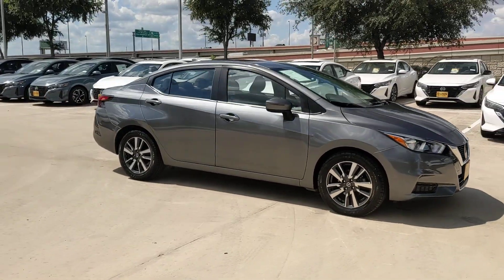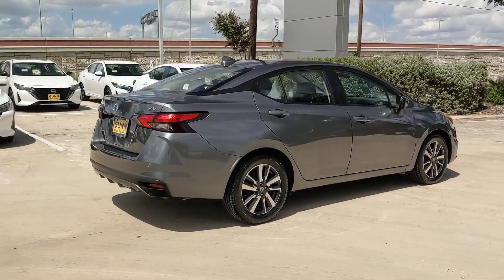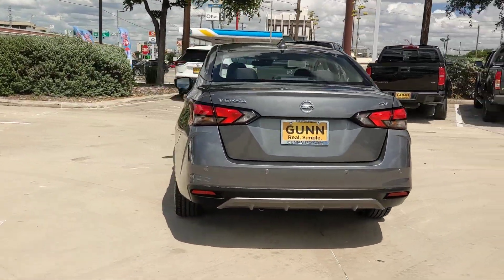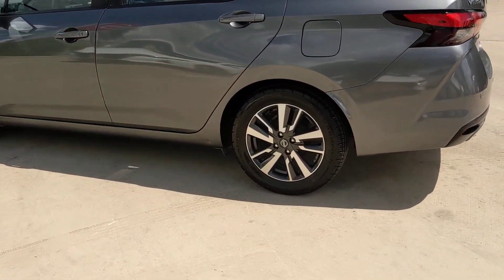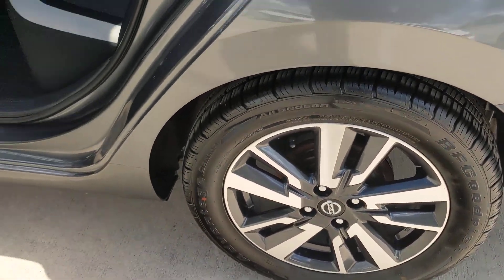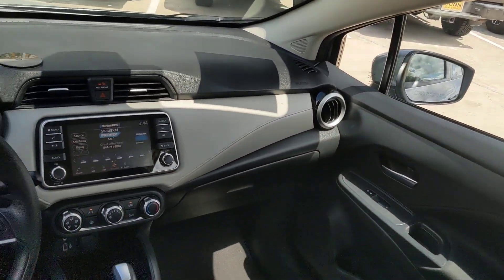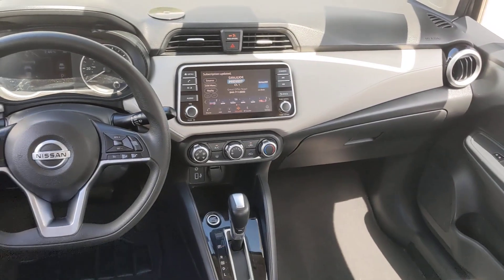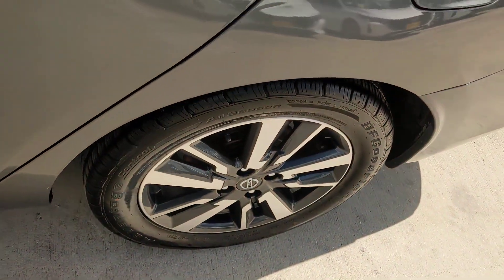2021 Nissan Versa San Antonio, Austin, Houston, New Braunfels, Helotes TX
Pre-Owned 2021 Nissan Versa  available at gunnnissan located in 12838 San Pedro, San Antonio, TX, 78216.
Stock#: NW14072 - VIN#: 3N1CN8EV5ML890251

Please mention the stock# NW14072 when you contact the dealership for this vehicle.

You'll have love at first sight with the   2021  Nissan Versa.  This sprightly Versa offers a host of features to keep you secure, comfortable, and connected. From impressive standard driver-assist tech to an upscale cabin and touchscreen infotainment, this clever compact is ready to take you places. The following are some of this vehicles highlighted options: Intelligent Auto on/off High Beams, Pre-Collision System, Lane Departure Warning, Keyless Entry, Back-Up Camera, Keyless Start, Heated Mirrors, Satellite Radio, Aluminum Wheels, Blind Spot Monitor. Don't miss the chance to drive this safe and stylish Versa. Our team will give you an outstanding road test experience. Stop in today!